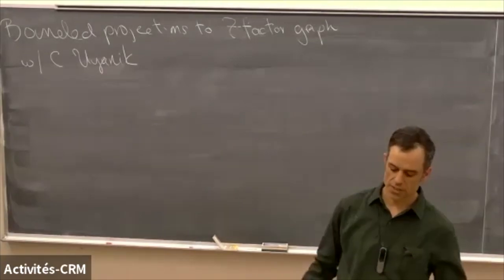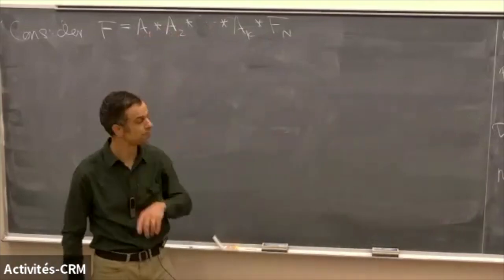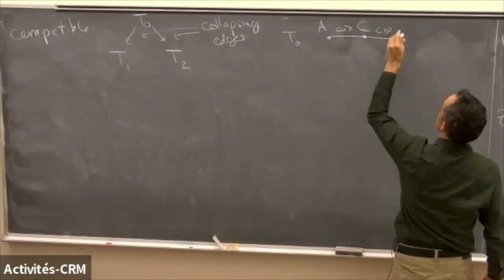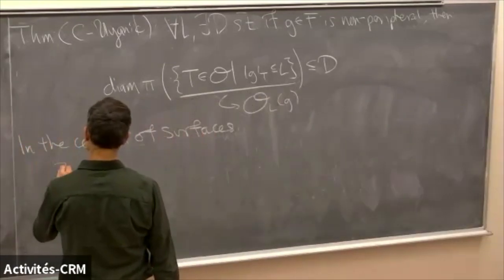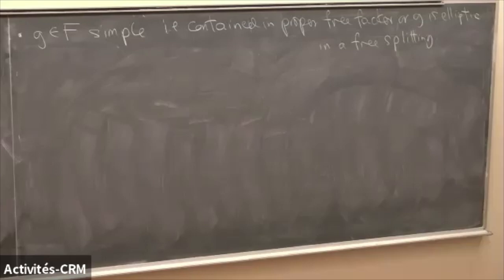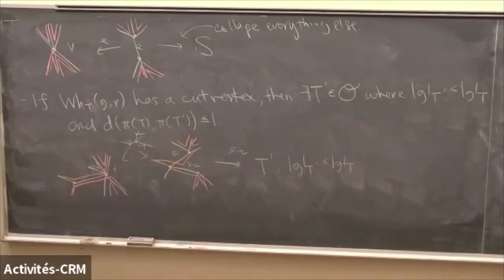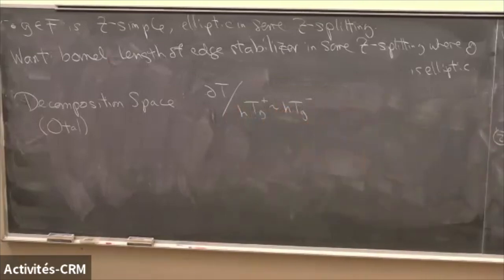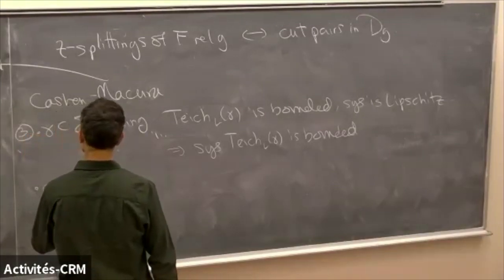Matthew Clay: Baneled Projections to Z-factor Graph